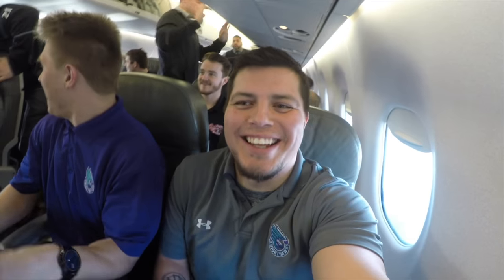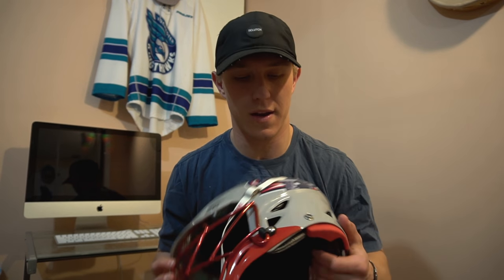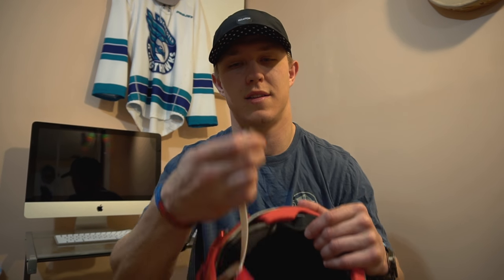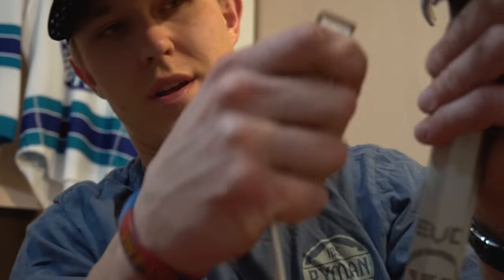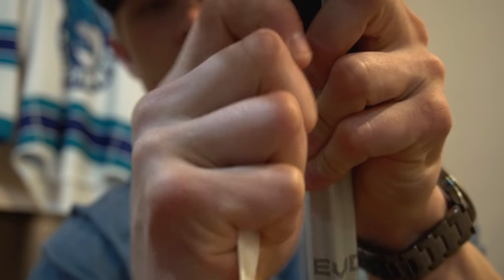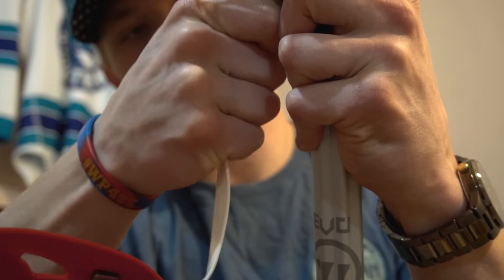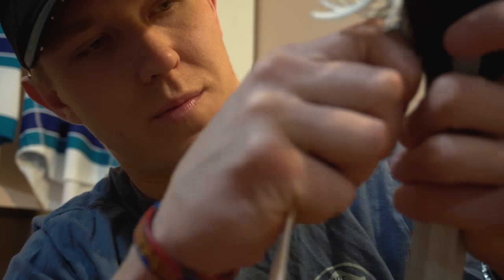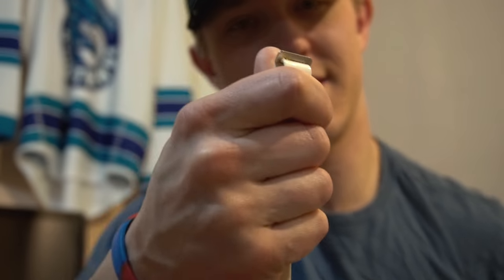KICKIN IT WITH KAGE // EP. 3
If you don't have access to a screw driver...here is an easy way to fix any screw problem in your lacrosse stick.

Song
Guitar Beats- God Bless